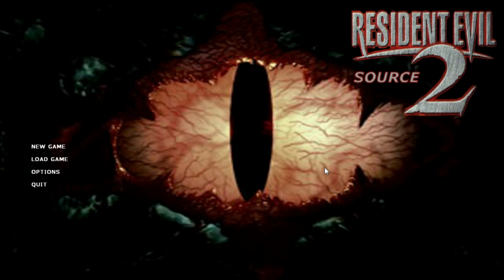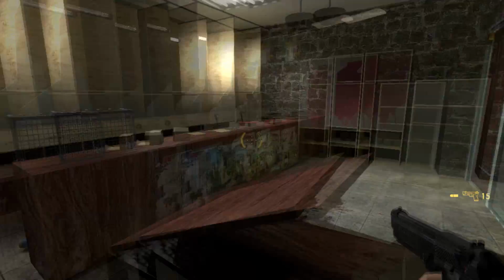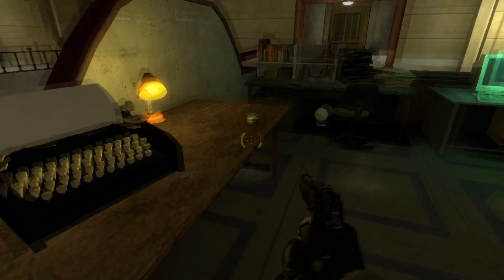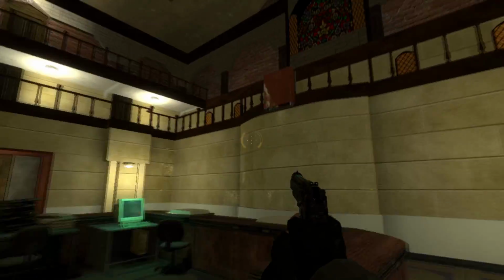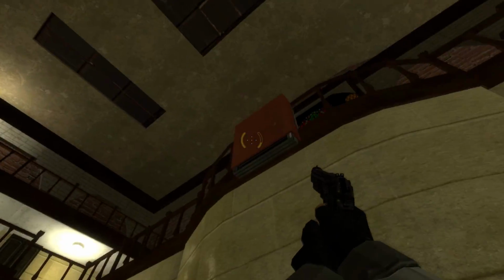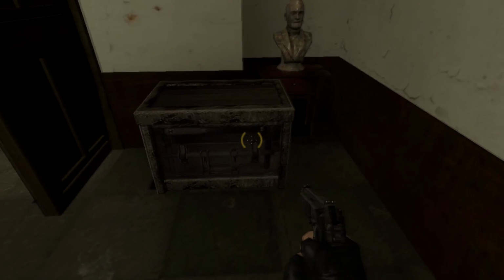Resident Evil 2: Source Demo V. 11.5 Playthrough by JMMREVIEW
I am still wait for news on the Resident Evil 2 Remake from Capcom so in the meantime I thought I would check out this fan made Steam mod called Resident Evil 2: Source which is still a demo.

Here is a link to where you can download the mod and learn more about it.

Resident Evil 2: Source Demo V. 11.5

Other Links